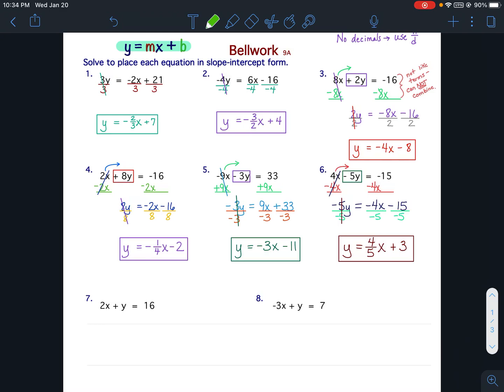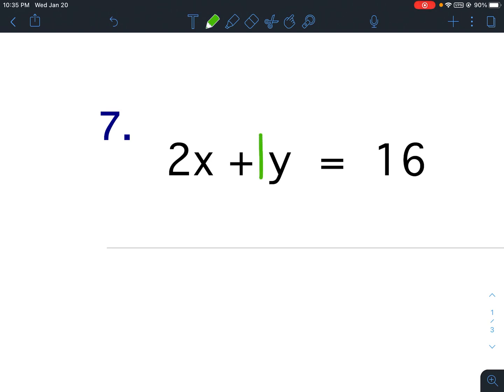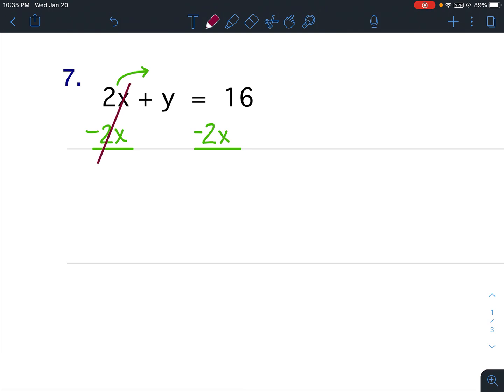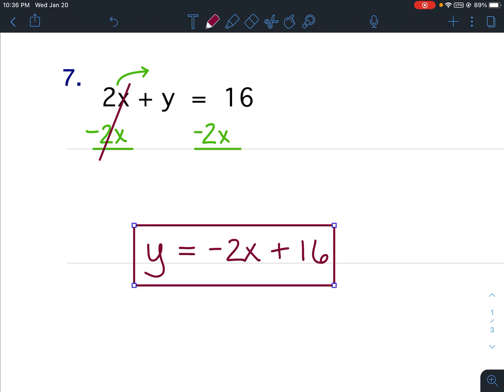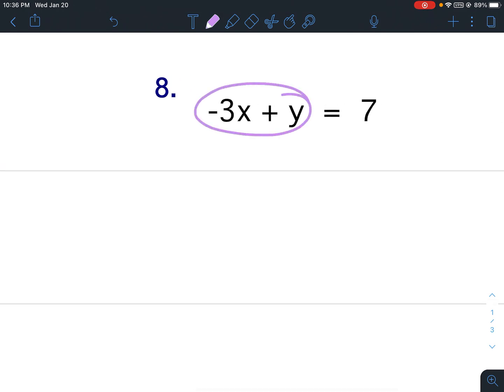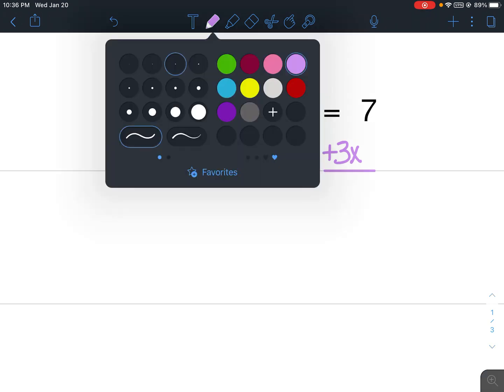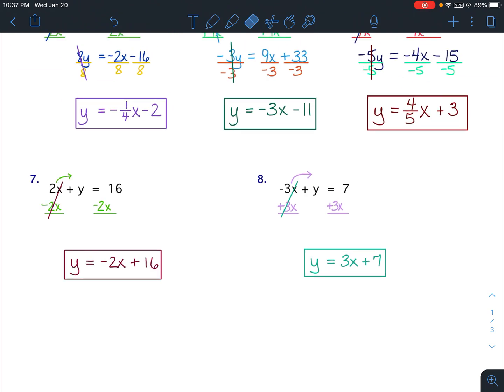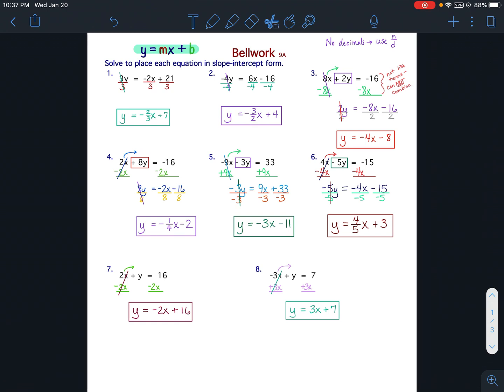Bellwork 9A: s 7-8